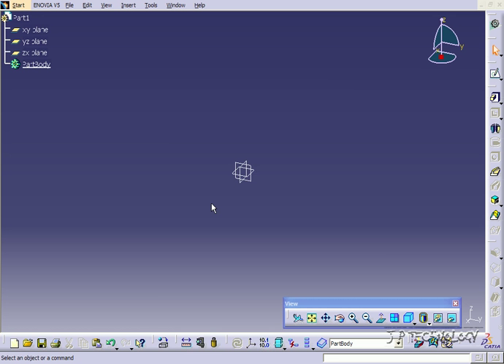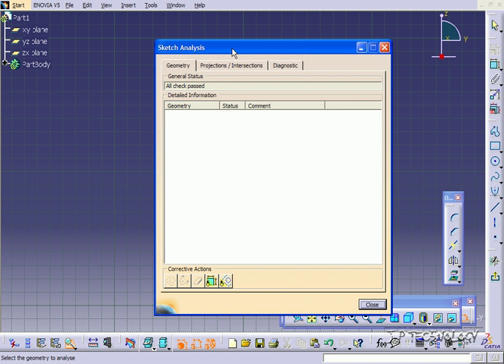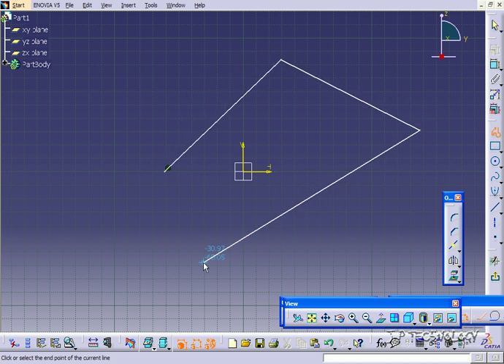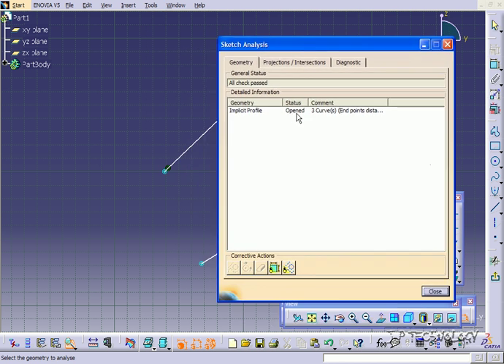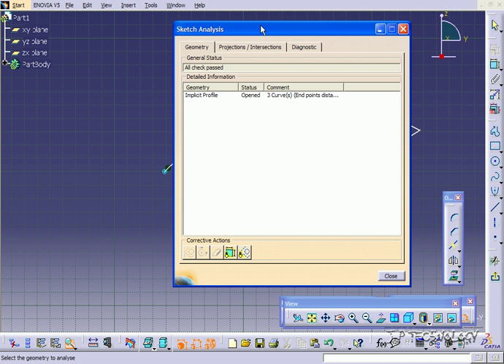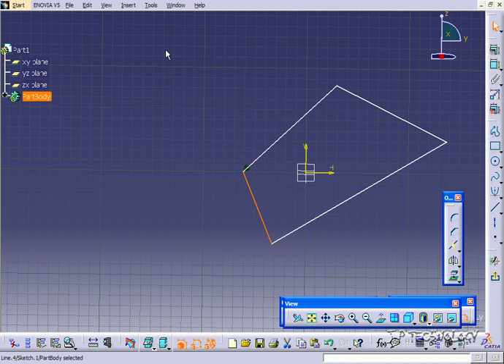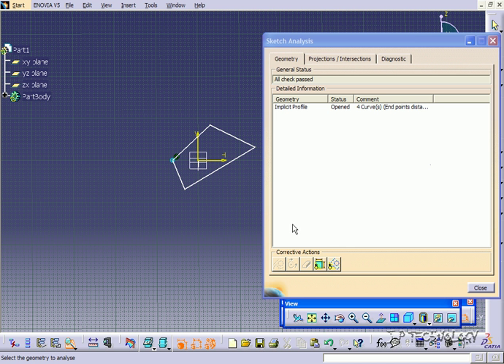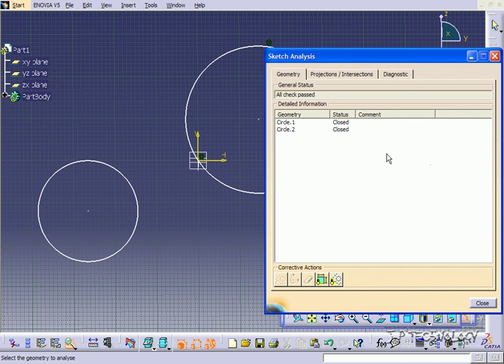37 SKATCH ANALYSIS